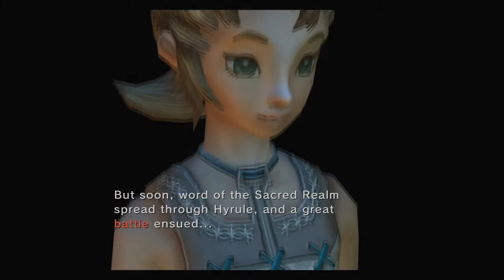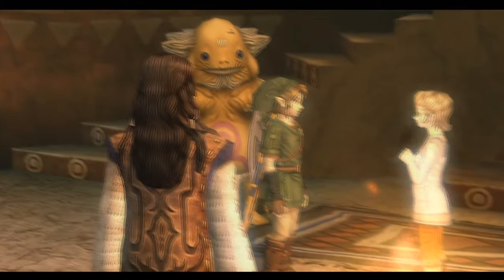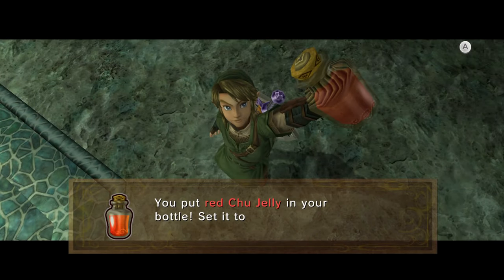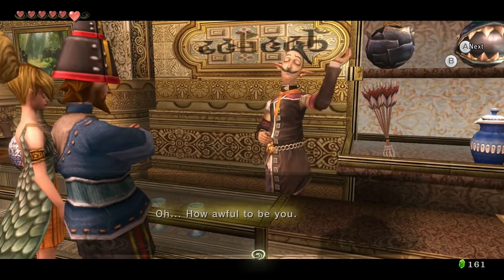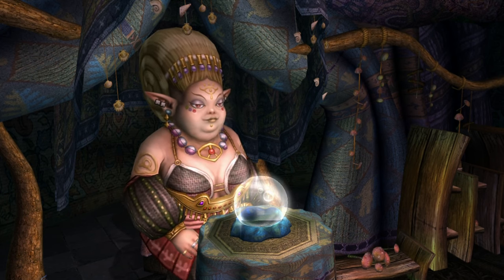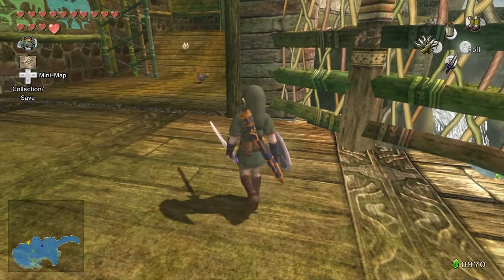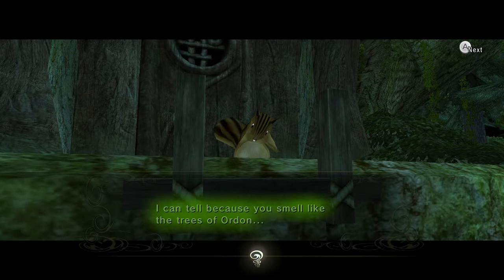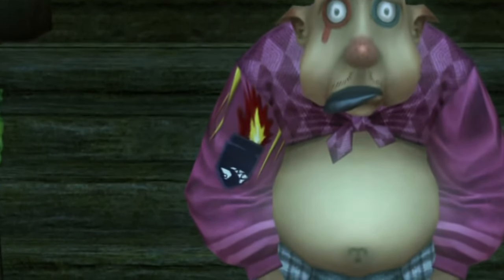5 SECRETS In Twilight Princess You MIGHT Have Missed!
Going off the response to my previous two 'Secrets' videos I've decided to take another bash at that style of video but this time covering my all time favourite video game Twilight Princess, cheers and enjoy!

Legend of Zelda Theory Mystery Explained Secrets Lore TLOZ LOZ Zeldatuber HG MaskedNintendoBandit Zeltik Hyrule Gamer Sequel Analysis Botw Botw2 Breath of The Wild